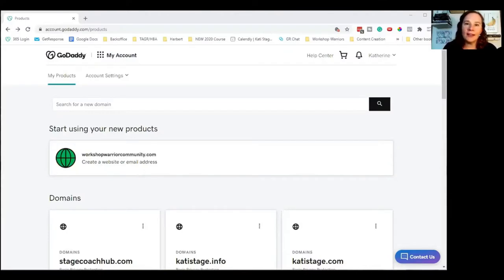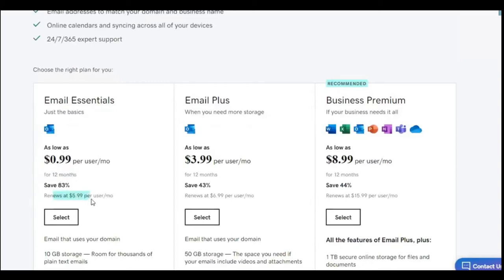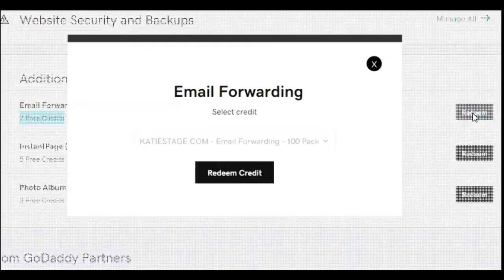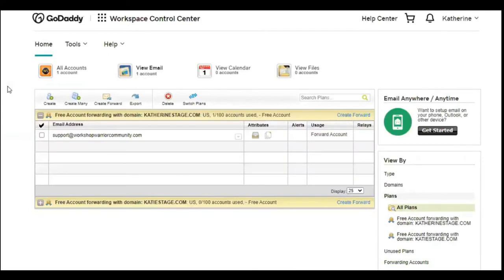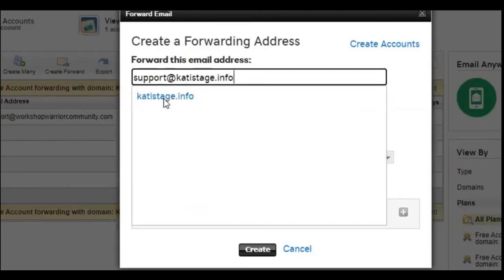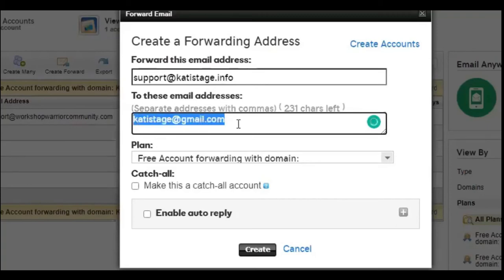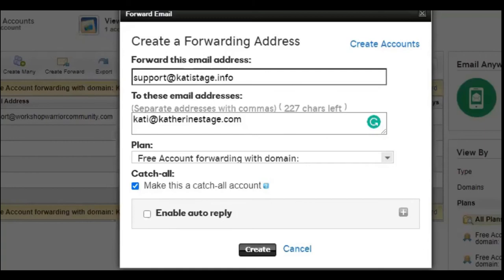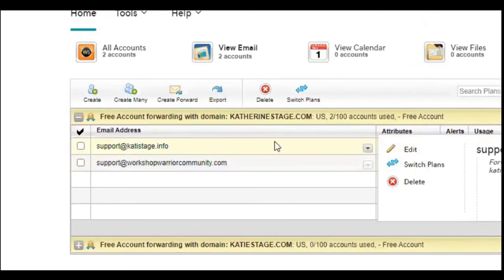How to Create a Free Domain Email in GoDaddy | Kati Stage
In this video, I'll show you how you can create a free domain email in GoDddy that could help you to have real success in your life and business.

Much love and appreciation,
Kati Stage